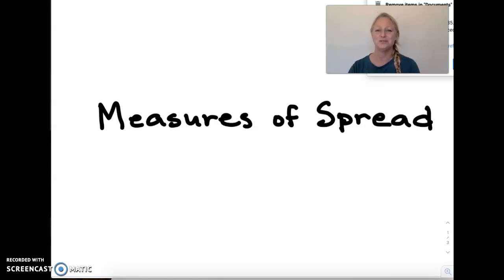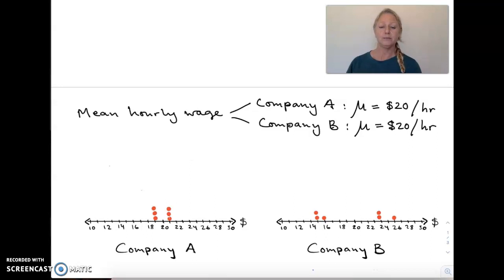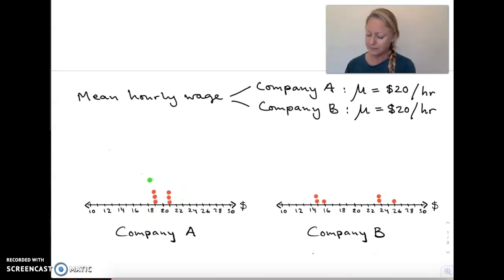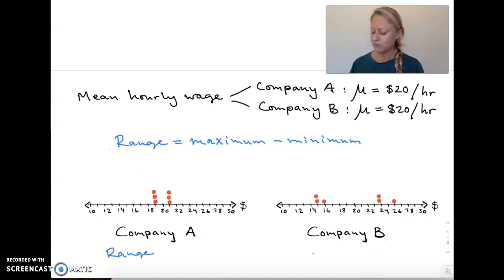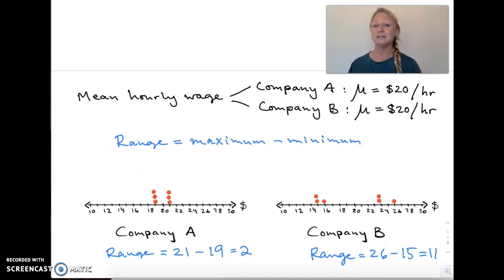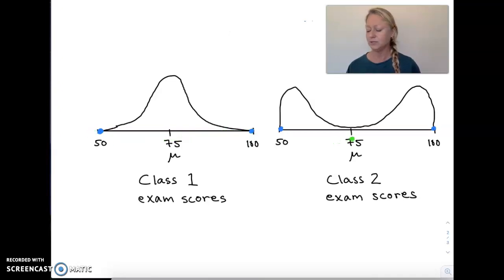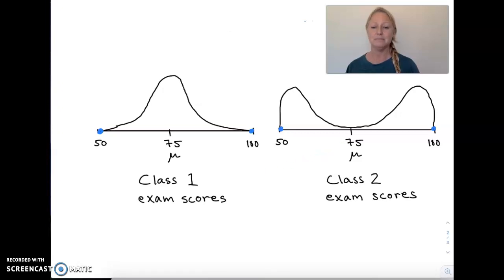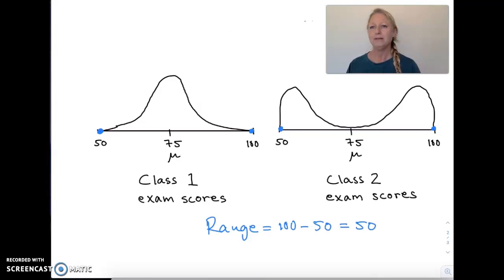Intro to Measure of Spread